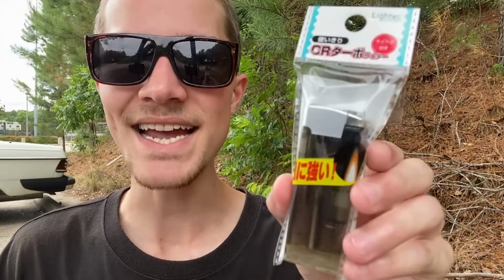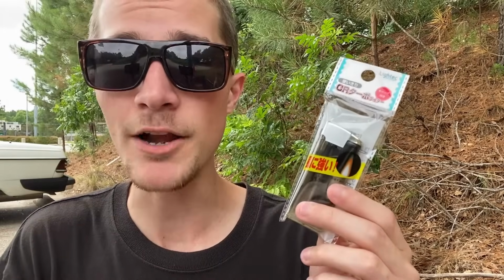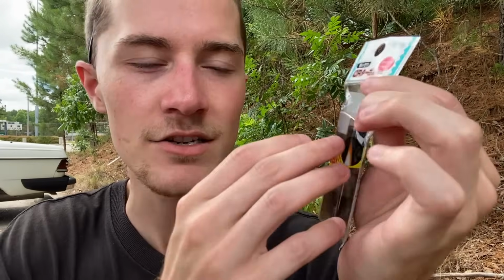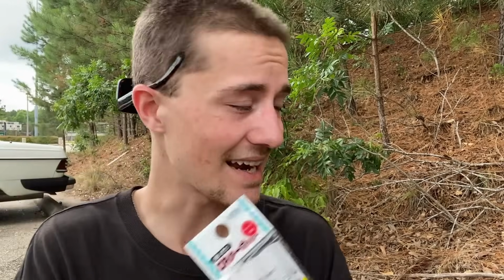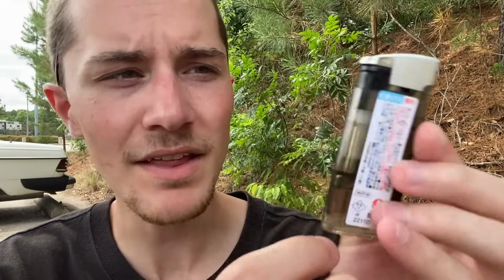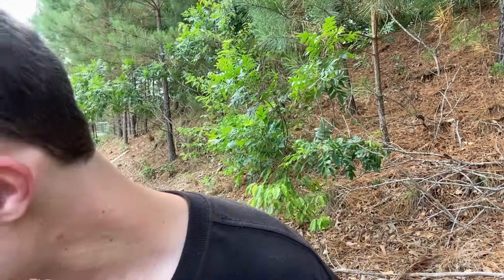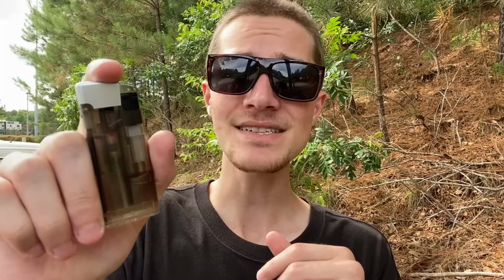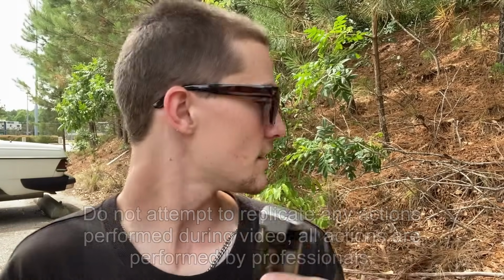Lightec CRターボ Lighter - Review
Review of a Lightec CRターボ Disposable Lighter from Japan. The Text, Which I Cannot Read, Roughly Translates to “Turbo” or “Jet” Lighter. It Cost Me Roundabout 200 yen at a Japanese Department Store Called Aeon, or about $1.50USD, which is not a bad price at all. But is it worth buying? Today, we find out.

Lightec is a Japanese brand which focuses on disposable and cheap lighters for everyday usage. It was started in 1937, and currently employs a little over 80 people, making it smaller than not.

Timestamps:
00:00 - Intro & Overview
01:05 - History of the Brand
02:23 - Packaging
10:39 - Look, Quality, Weight, Ergonomics
18:18 - Lighting, Testing Flame, etc..
21:59 - Summary, Final Thoughts, and Rating
25:50 - Outro